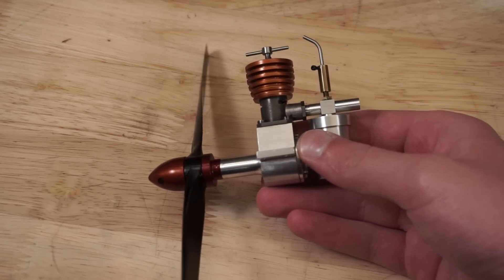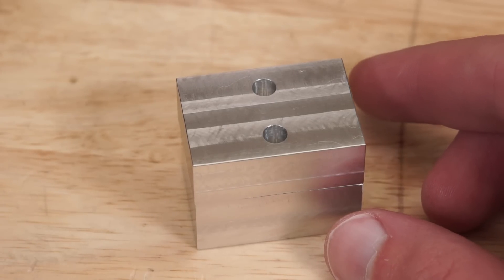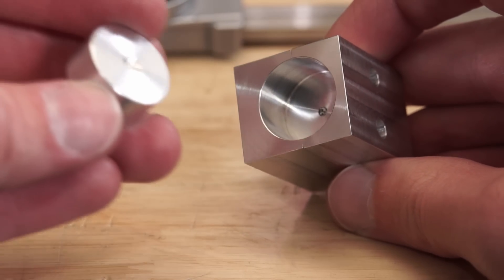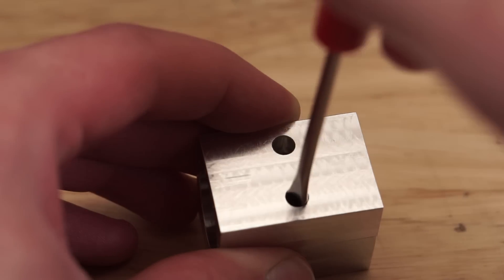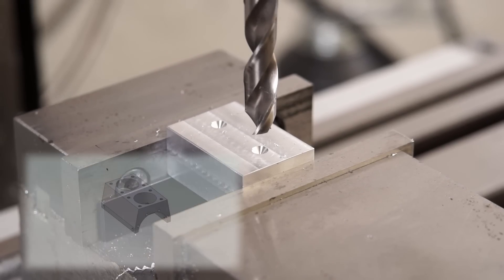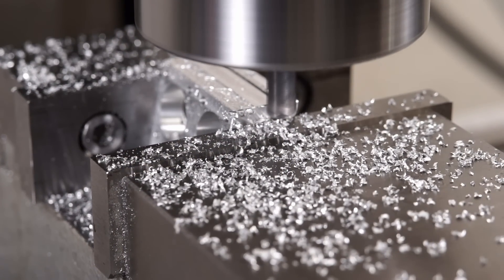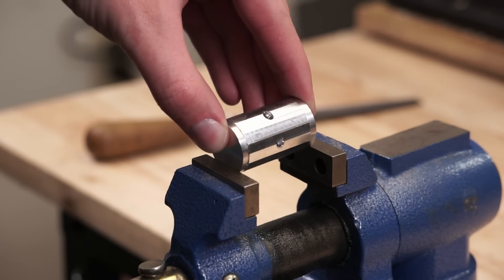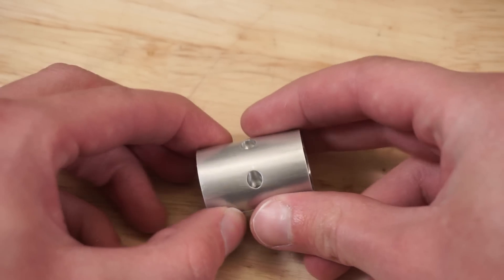Making a Twin Cylinder 2cc Engine for My Remote Control Airplane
My Homemade engine for one of my remote control airplanes wasn't quite powerful enough to fly, so you know what that means - a bigger motor!

Sherline Lathe
Sherline Mill

Hand Tools:
Diamond Sharpening Stone
Watchmaker's Screwdrivers
Dumont Straight Tweezers
Dumont Curved Tweezers
Magnifier Loupe
Jewelers Saw
Saw Blades (1/0 - 3/0 for this type of work))

Precision Tools:
Steel Rule
Dial Calipers
Dial Indicator
Indicator Base

Odds And Ends:
Anodizing Dye
Loctite Retaining Compound
Oil Bottles

Some Very Useful Books:
Clock Repair
Autobiography of a Superhuman
Practical Watch Escapement